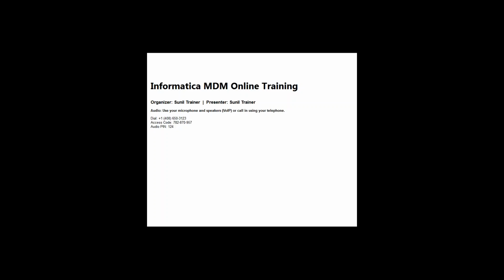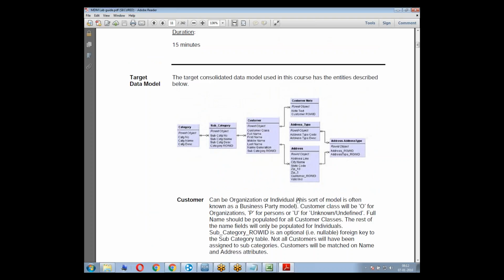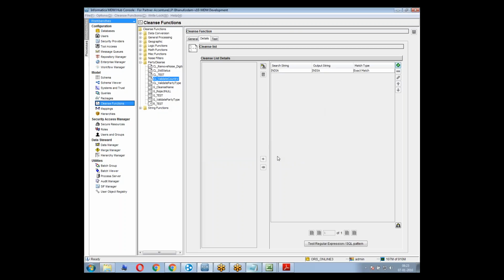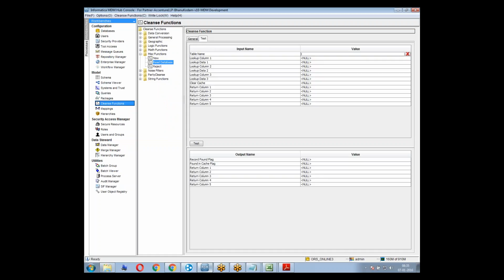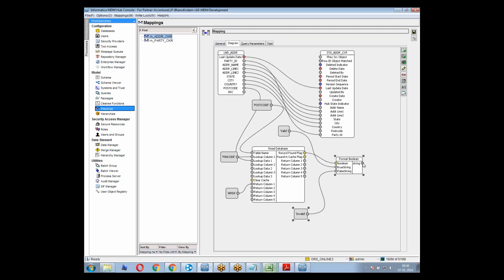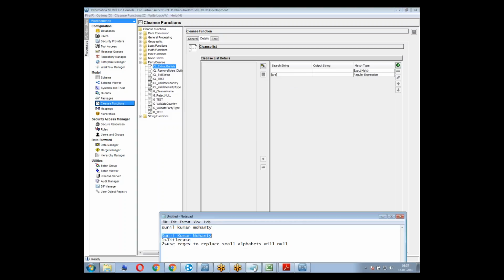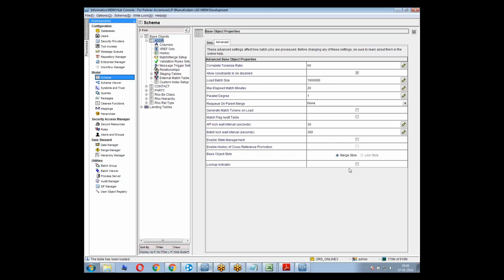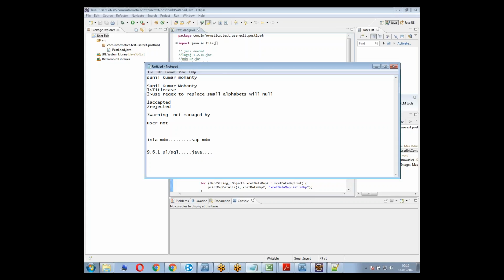Informatica MDM Online Training #15